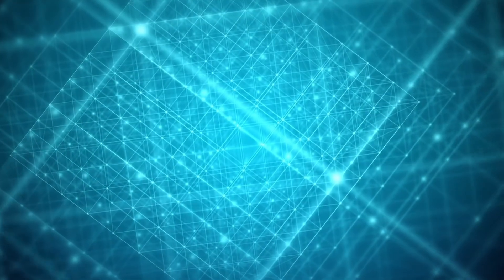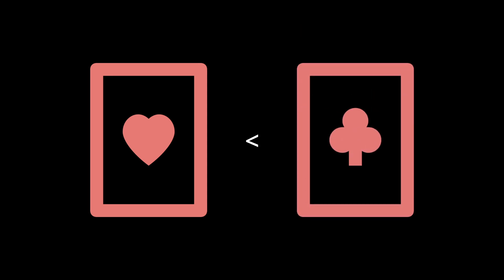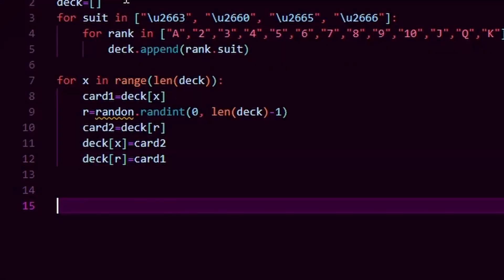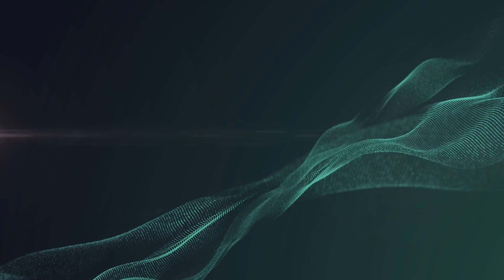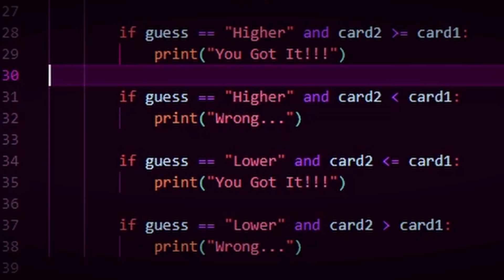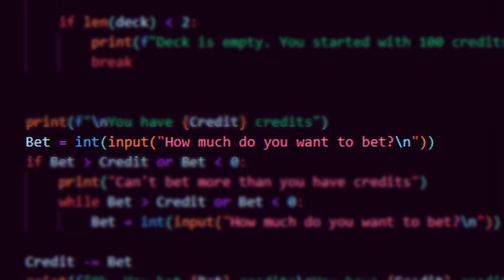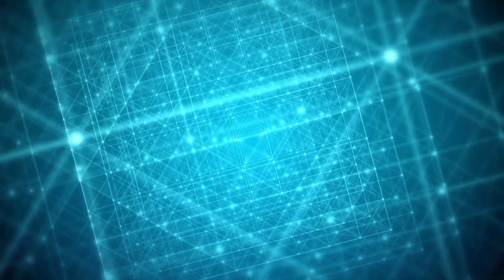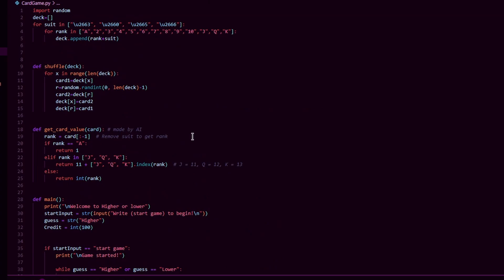Making a game in Python!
In today's video I made a small game in python! I decided to make a card game called Higher or Lower where you draw a card from the deck and you need to guess if the next card is higher or lower than the first card.

For this project I used visual studio code.